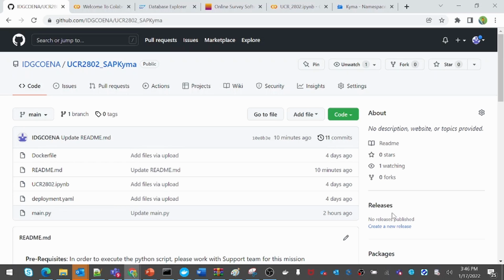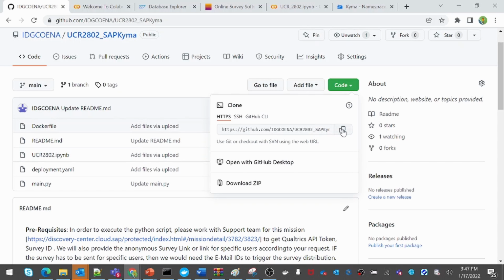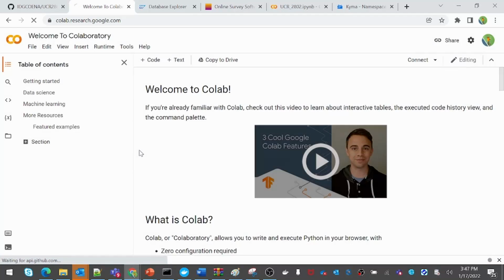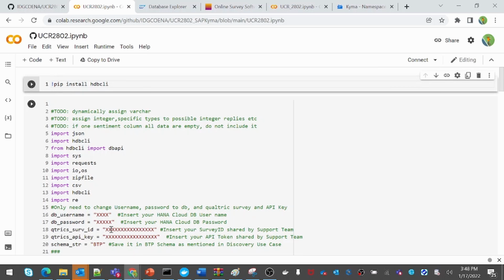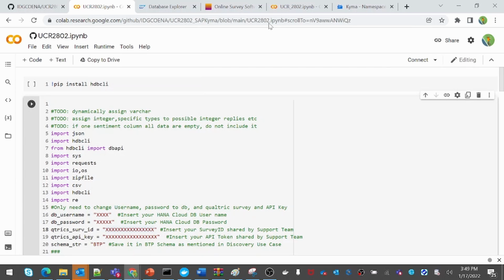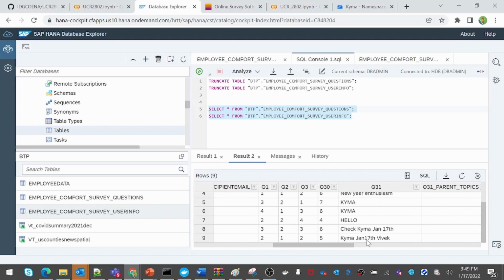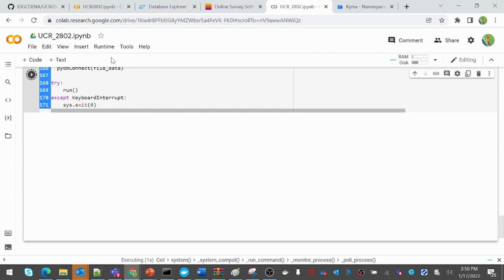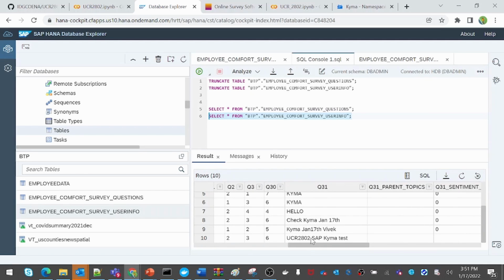UCR2802 -SAP BTP Kyma [Python App Validation]